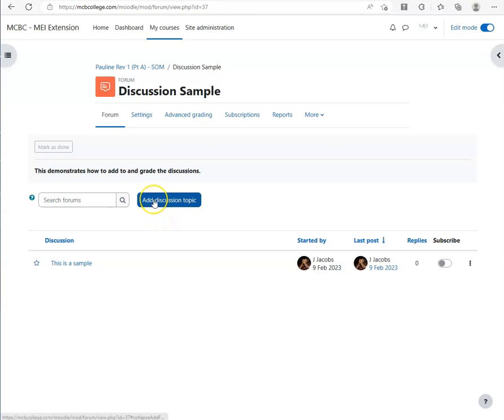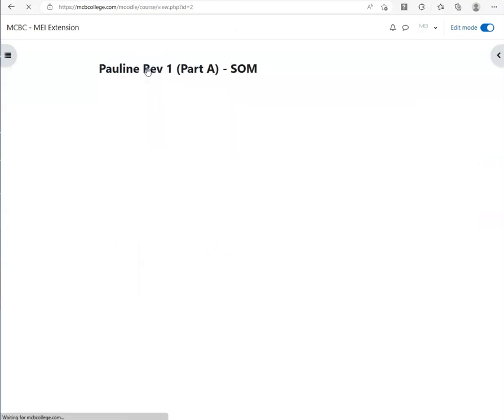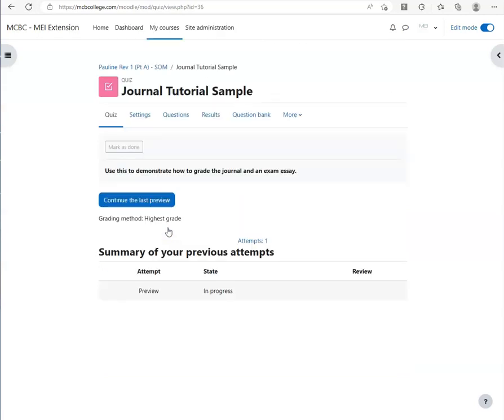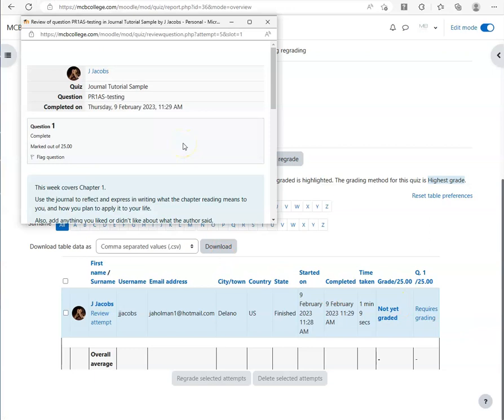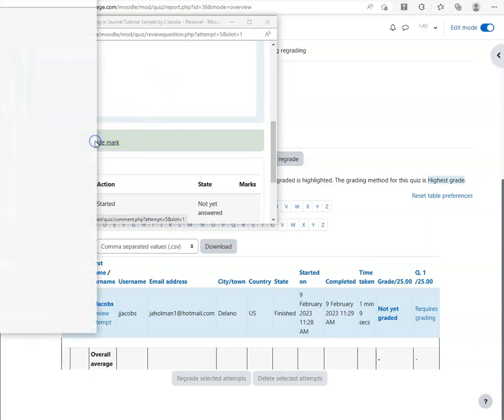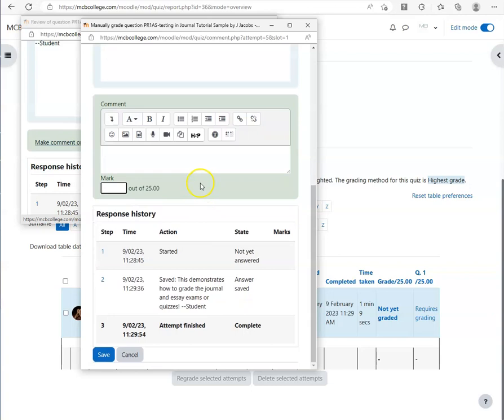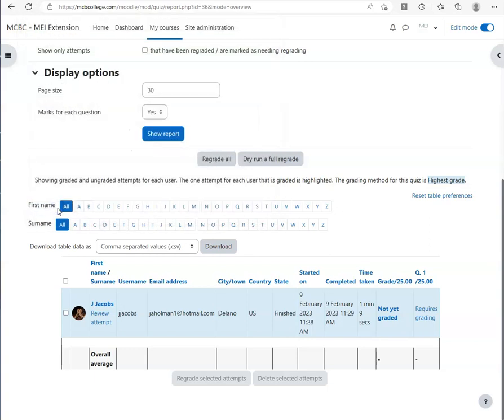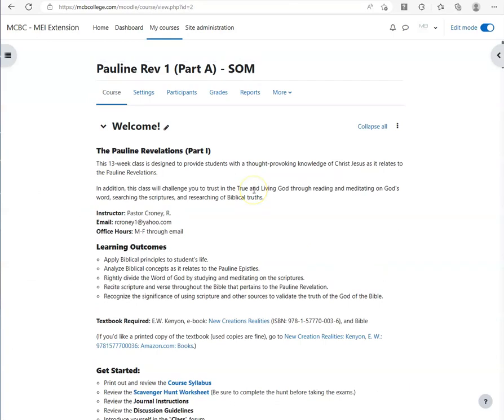EduTraining Center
Teachers grading tutorial for Moodle (v4.1) discussions & journals/essays.